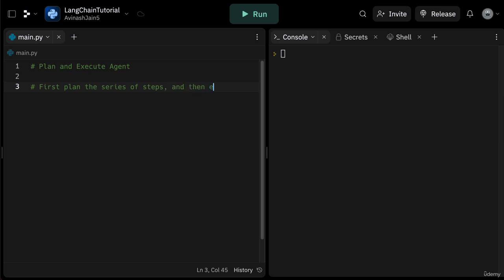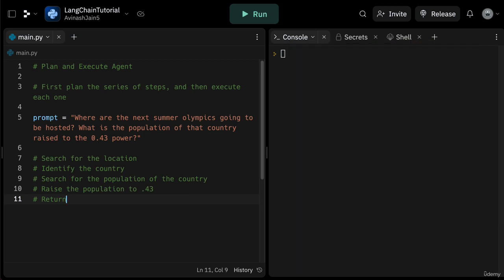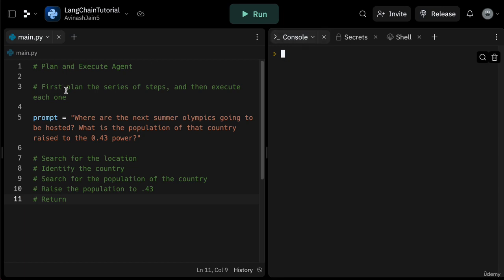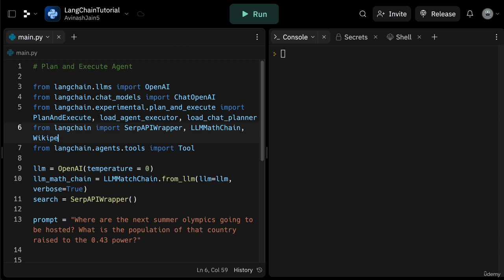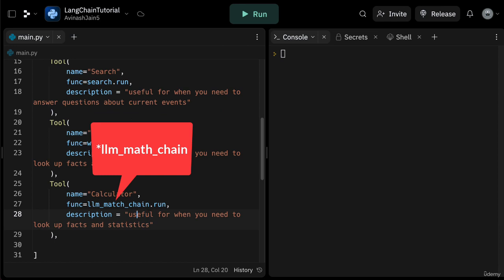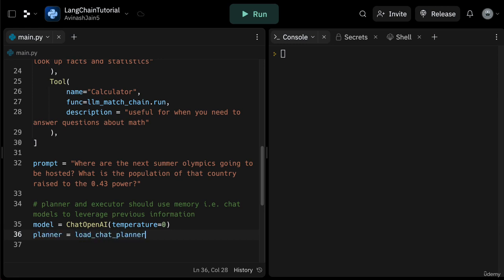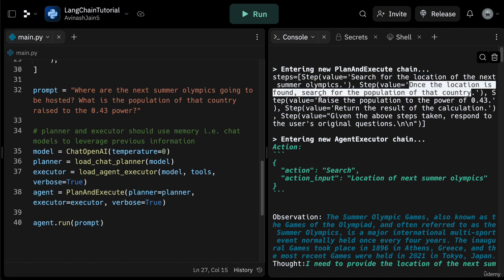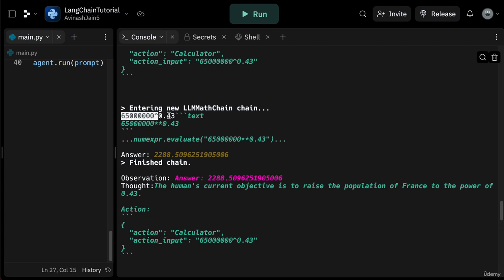8 Plan and Execute Agents